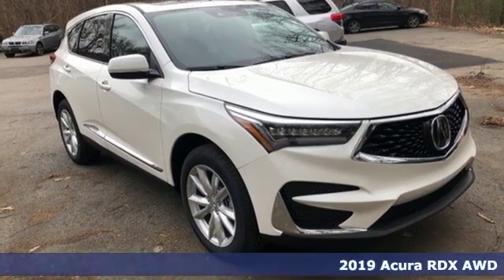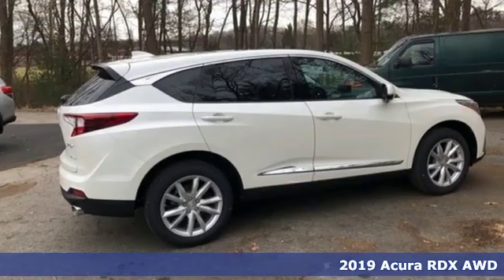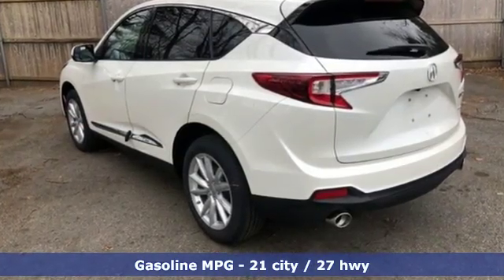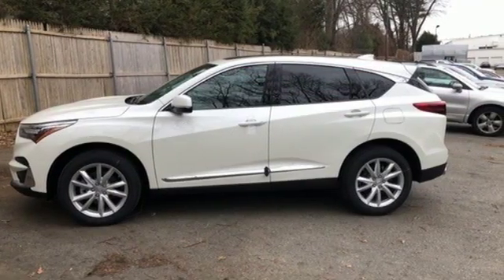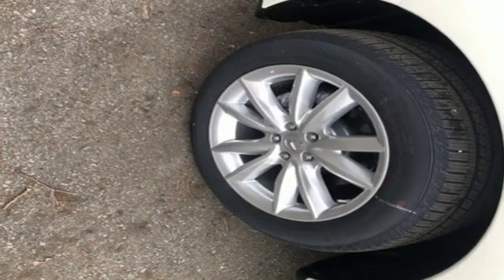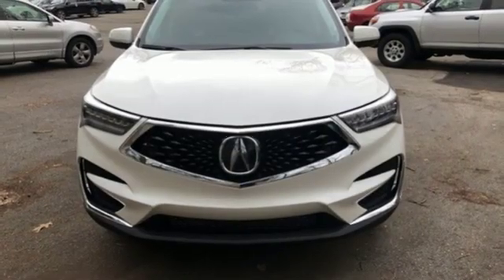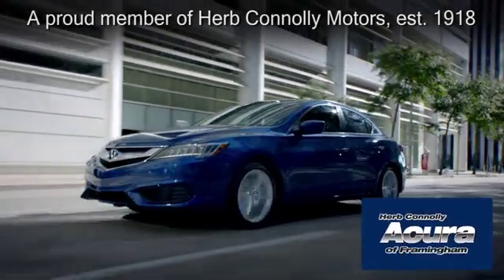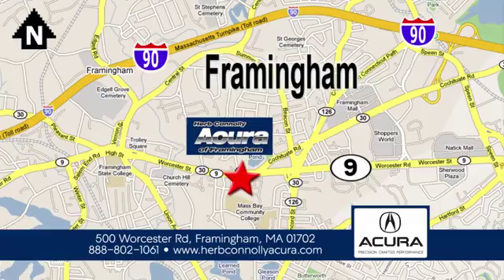New 2019 Acura RDX Framingham Natick Marlborough MA, MA A029765 - SOLD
Year: 2019
Make: Acura
Model: RDX
Trim: Base
Engine: 2.0L 16V DOHC
Transmission: 10-Speed Automatic
Color: White
Interior: Ebony
Stock #: A029765
VIN: 5J8TC2H3XKL029765
Automatic Full-Time All-Wheel Drive, 2.0L 16-Valve DOHC VTEC Turbo Engine, 10-Speed Automatic Transmission w/Driver Selectable Mode -inc: sequential SportShift paddle shifters, 4.17 Axle Ratio, GVWR: 5,027 lbs.,Engine Auto Stop-Start Feature, Gas-Pressurized Shock Absorbers, Front And Rear Anti-Roll Bars, Electric Power-Assist Speed-Sensing Steering, 17.1 Gal. Fuel Tank, Quasi-Dual Stainless Steel Exhaust w/Chrome Tailpipe Finisher, Permanent Locking Hubs, brStrut Front Suspension w/Coil Springs and Multi-Link Rear Suspension w/Coil Springs, 4-Wheel Disc Brakes w/4-Wheel ABS, Front Vented Discs, Brake Assist, Hill Hold Control and Electric Parking Brake, Side Impact Beams, Dual Stage Driver And Passenger Seat-Mounted Side Airbags, AcuraLink Emergency Sos, Collision Mitigation Braking System with Forward Collision Warning, Tire Specific Low Tire Pressure Warning, Dual Stage Driver And Passenger Front Airbags, Curtain 1st And 2nd Row Airbags, Airbag Occupancy Sensor, Driver And Passenger Knee Airbag, Rear Child Safety Locks, Outboard Front Lap And Shoulder Safety Belts -inc: Rear Center 3 Point, Height Adjusters and Pretensioners, 60-40 Folding Rear Seat, Tilt/Telescoping Steering Column, Mobile Hotspot Internet Access, Leather/Metal-Look Steering Wheel, Front and Rear Cupholders, Compass, Valet Function, Power Fuel Flap Locking Type, Cruise Control w/Steering Wheel Controls and Distance Pacing, Dual Zone Front Automatic Air Conditioning, HVAC -inc: Underseat Ducts and Console Ducts, Illuminated Locking Glove Box, Driver Foot Rest, Interior Trim -inc: Leather/Aluminum Instrument Panel Insert, Aluminum Door Panel and Console Insert and Piano Black/Metal-Look Interior Accents, Full Cloth Headliner, Leatherette Door Trim Insert, Day-Night Auto-Dimming Rearview Mirror, Driver And Passenger Visor Vanity Mirrors w/Driver And Passenger Illumination, Full Floor Console w/Covered Storage, Mini Overhead Console w/Storage and 2 12V DC Power Outlets, Front And Rear Map Lights, Fade-To-Off Interior Lighting, Carpet Floor Trim, Trunk/Hatch Auto-Latch, Cargo Area Concealed Storage, Cargo Features -inc: Cargo Tray/Organizer, Cargo Space Lights, Memory Settings -inc: Driver Seat and Door Mirrors, Tracker System, Smart Device Integration, Driver / Passenger And Rear Door Bins, Delayed Accessory Power, Systems Monitor, Outside Temp Gauge, Digital/Analog Display, Adjustable Front and Rear Head Restraints, Front Center Armrest and Rear Center Armrest, 2 Seatback Storage Pockets, Perimeter Alarm with Engine Immobilizer, Air Filtration, 19 Inch Wheels, Compact Spare Tire Mounted Underbody, Clearcoat Paint, Express Open/Close Sliding And Tilting Glass 1st And 2nd Row Sunroof w/Power Sunshade, Body-Colored Front Bumper w/Chrome Rub Strip/Fascia Accent, Body-Colored Rear Bumper w/Black Rub Strip/Fascia Accent, Chrome Bodyside Insert, Chrome Side Windows Trim, Body-Colored Door Handles, Folding Body-Colored Power w/Tilt Down Heated Side Mirrors w/Turn Signal Indicators, Fixed Rear Window w/Fixed Interval Wiper, Heated Wiper Park and Defroster, Deep Tinted Glass, Speed Sensitive Variable Intermittent Wipers w/Heated Wiper Park, Galvanized Steel/Aluminum Panels, Splash Guards, Lip Spoiler, Black Grille w/Chrome Surround, Fully Automatic Projector Beam Led Low/High Beam Daytime Running Auto High-Beam Headlamps w/Delay-Off and LED Brakelights.

Address:
500 Worcester Road Route 9 E